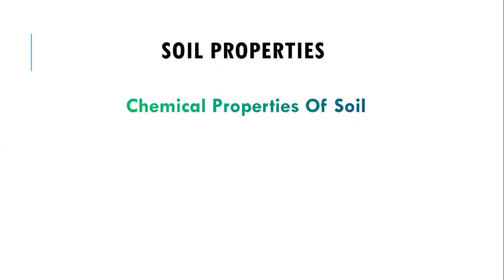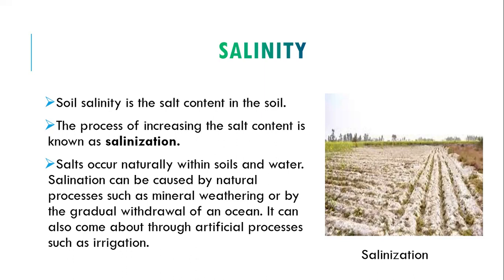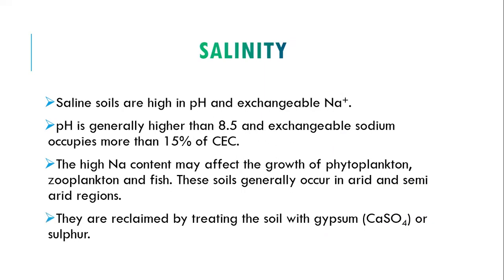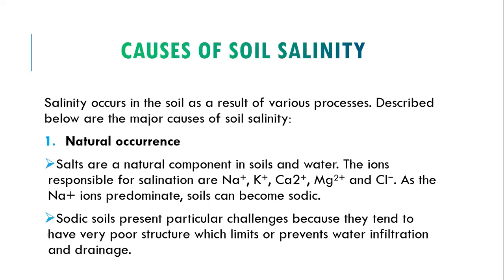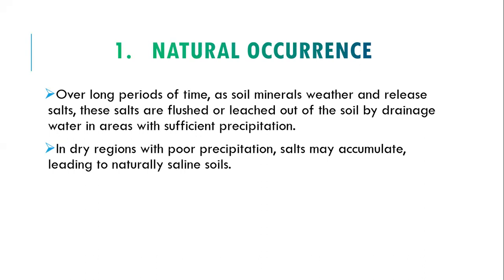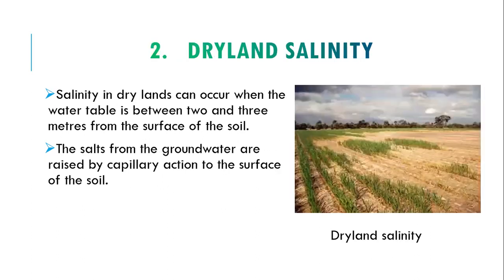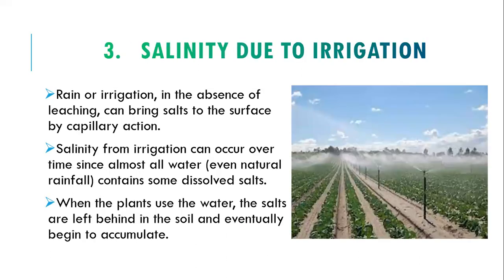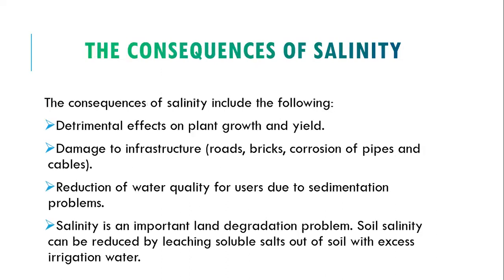Soil Salinity | Causes Of Salinity | Soil Chemical Properties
In this video, I discuss briefly the concept of soil salinity that is the content of salts in the soil.
Then ,I discuss various causes of soil salinity and the consequences of soil salinity.